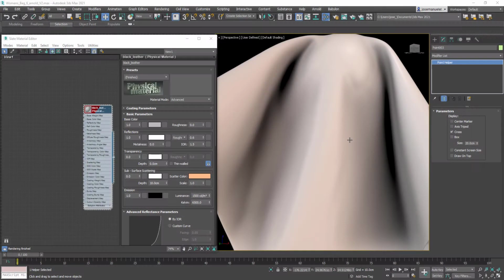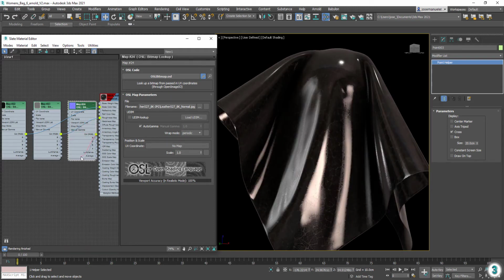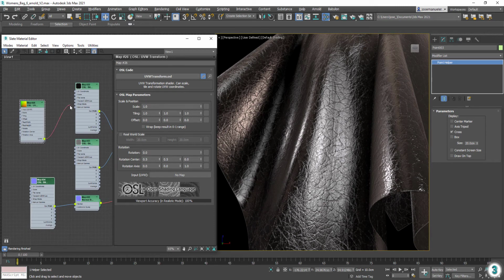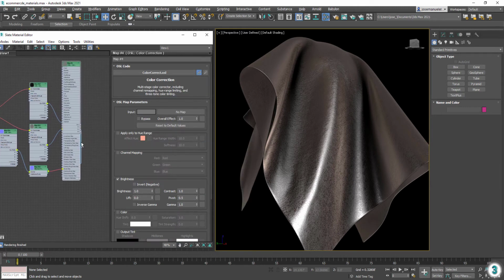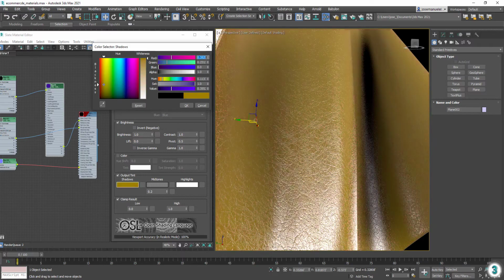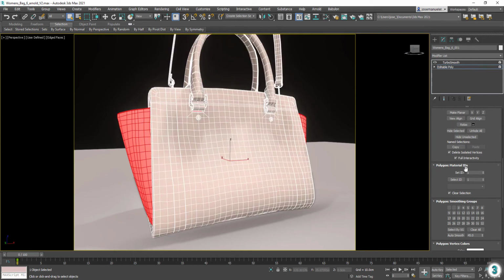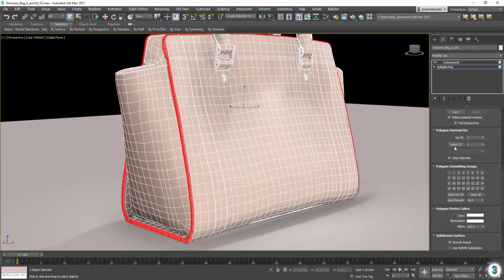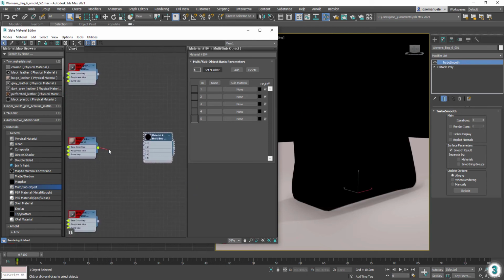Tworzenie wysokiej jakości materiałów w programie 3ds Max przy użyciu tekstur PBR | PCC Polska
W tym tutorialu ekspert Autodesk pokaże jak tworzyć wysokiej jakości materiały, jak zarządzać bibliotekami materiałów i jak prawidłowo oddzielić siatkę, aby do danego modelu można było przypisać wiele materiałów.